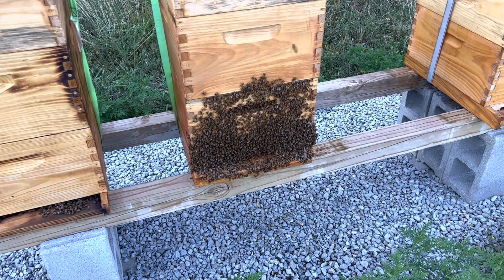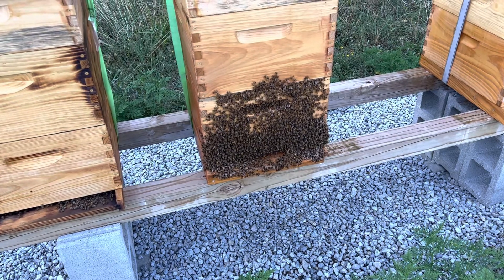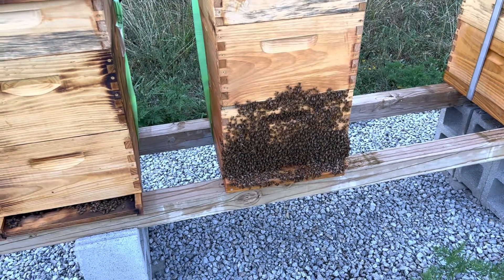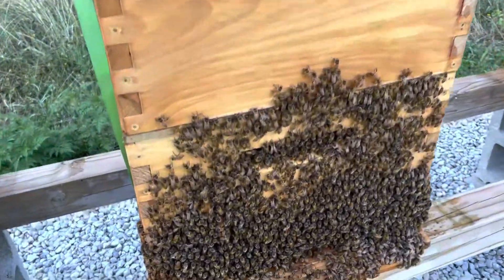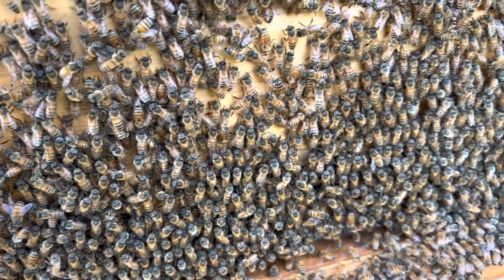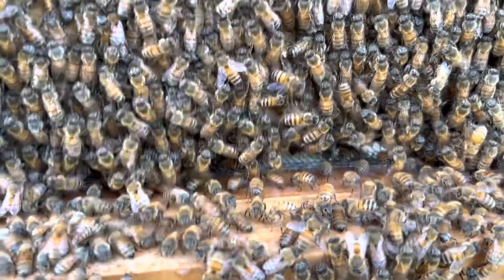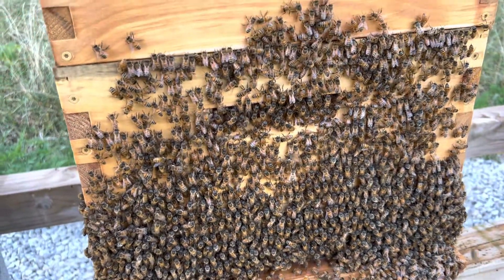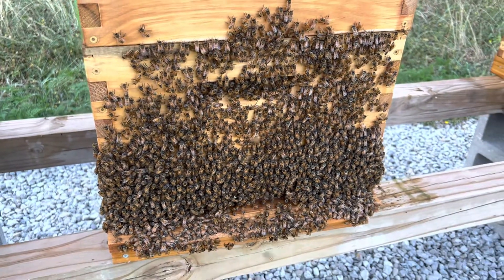Bearding - Adventures in Beekeeping